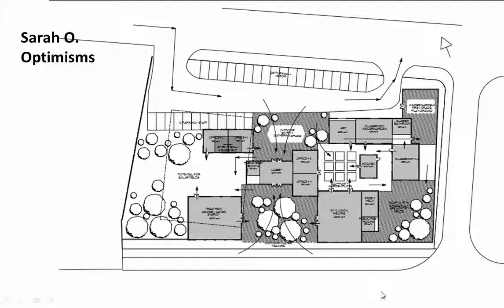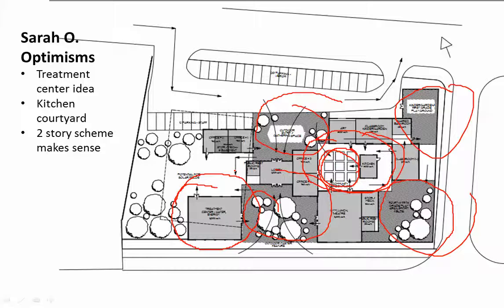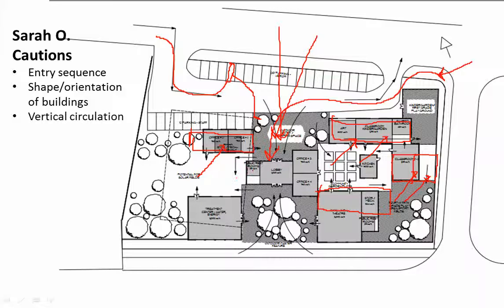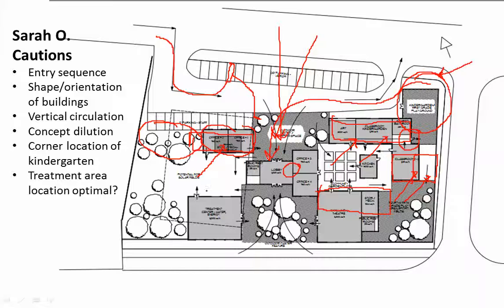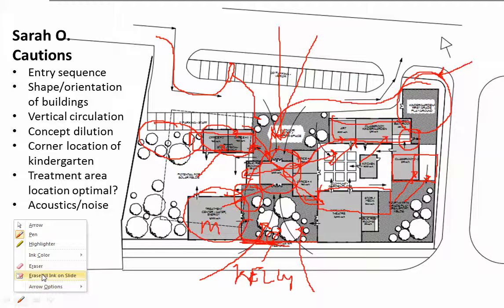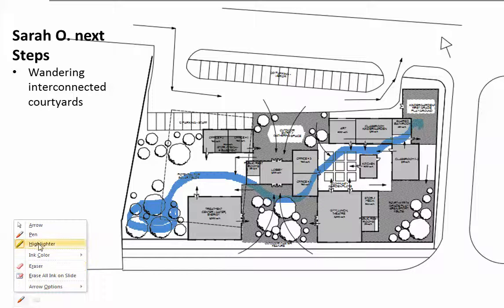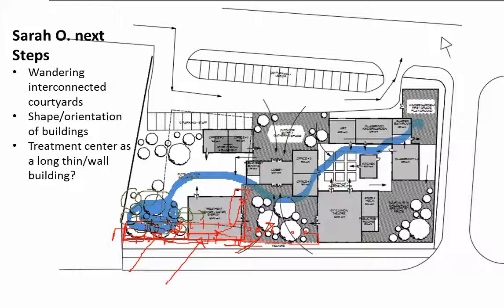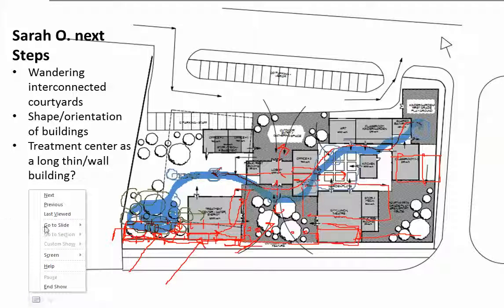9/18/2013 9:58:47 AM